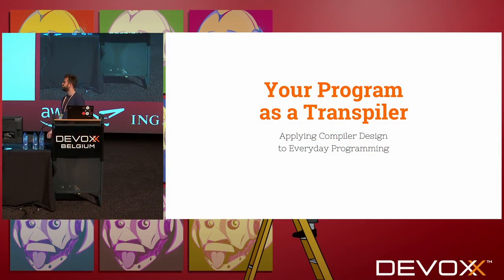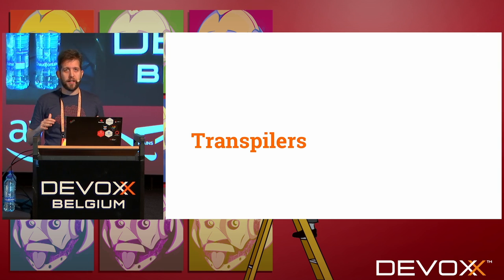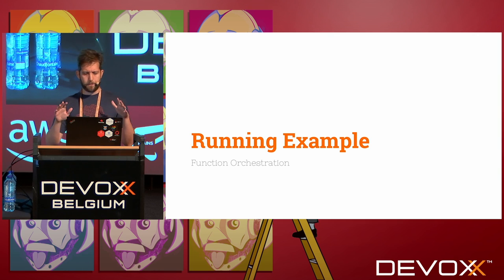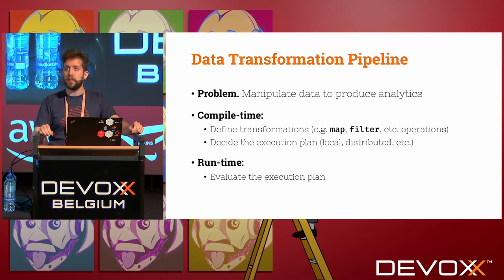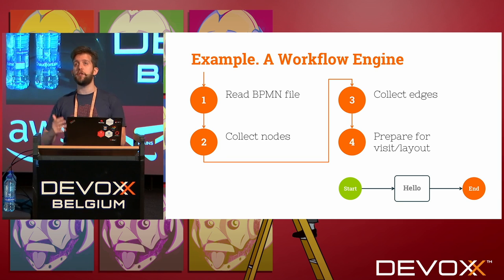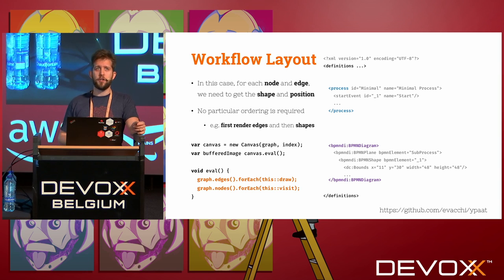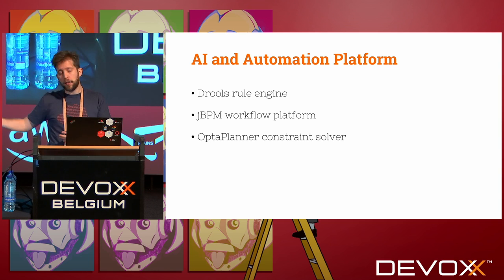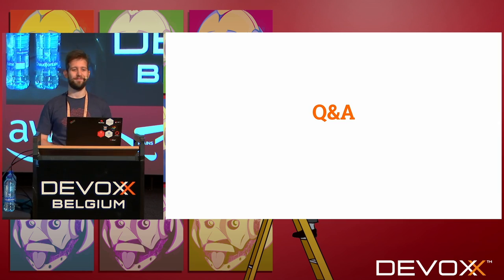Your Program as a Transpiler: Applying Compiler Design to Everyday Programming by Edoardo Vacchi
Many languages “transpile” into other languages, but compilers are still often seen as arcane pieces of software that only a master of the dark arts could write. But at the end of the day, both are programs that translate code from a programming language to another.

So what does make a transpiler simple and a compiler hard?

What can we learn from these complex pieces of software?

And are they really that complex?

The lessons we can learn from language implementation design patterns are really within the reach of everyone; not only can they apply to daily programming problems, but they are also key to really understand the basis of exciting new technologies such as the GraalVM project and the Quarkus stack. In our experience on the Drools and jBPM projects, we have come across many opportunities to apply programming language development techniques to a broader context. In this talk, we will see some of these examples.

Edoardo Vacchi:
During my PhD, I researched language design and implementation at University of Milan. After three years at UniCredit's R&D dept, I have joined Red Hat's Middleware team, where I work on the Drools rule engine, the jBPM platform and the Kogito initiative.